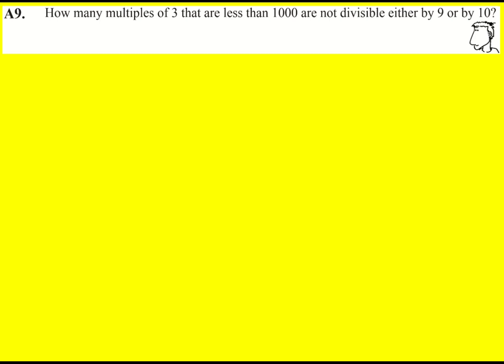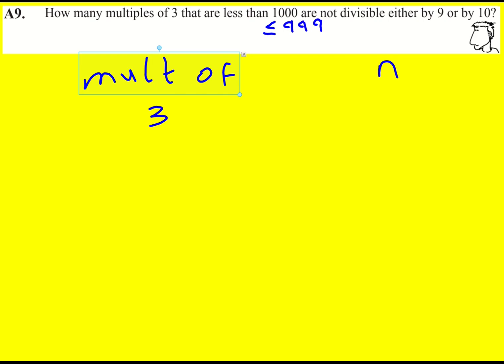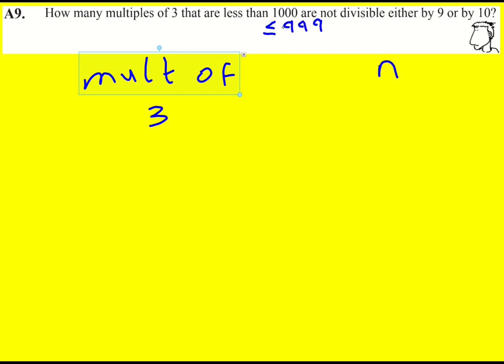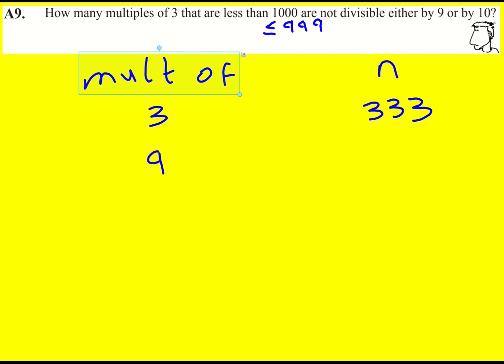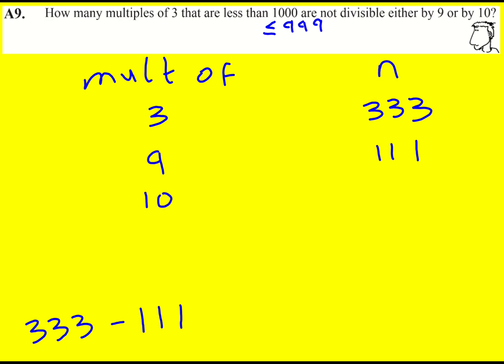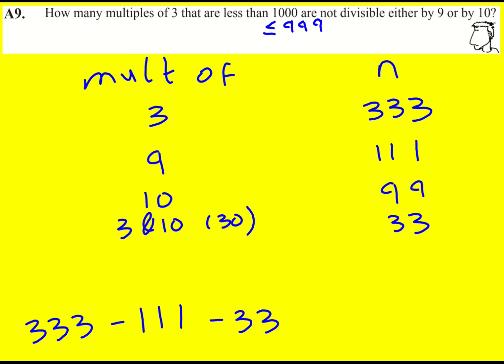JMO 2017 qA9 (UKMT Junior Maths Olympiad)